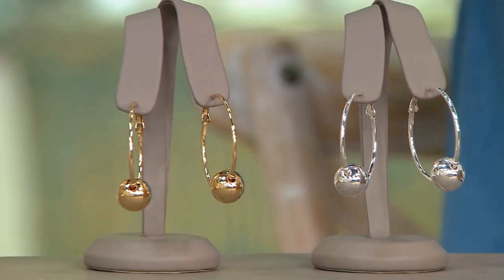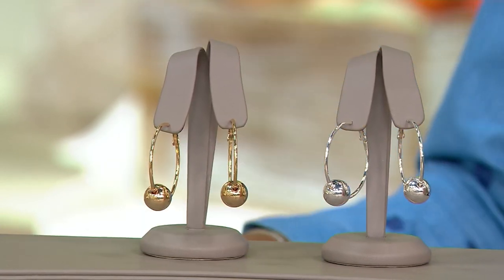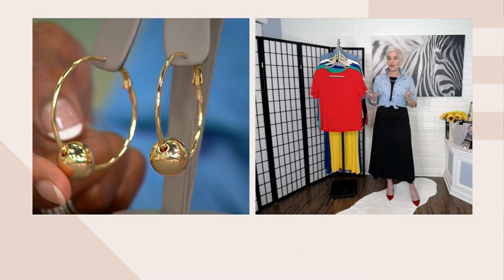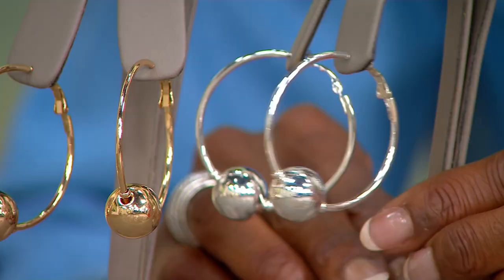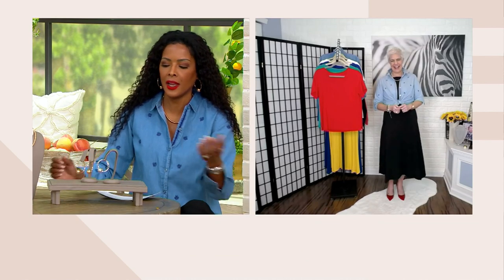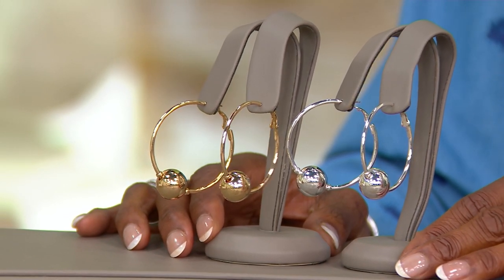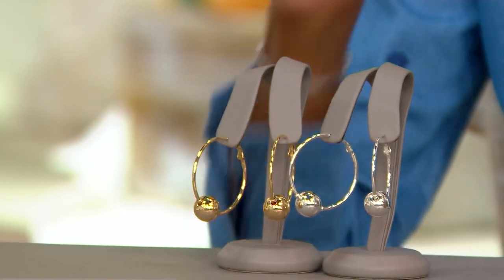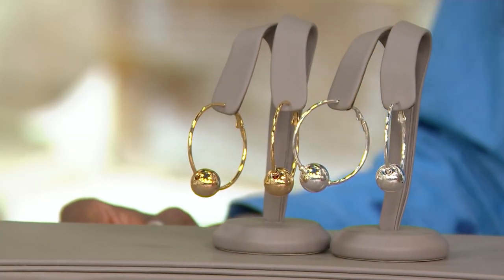Joan Rivers Set of 2 Hoop Earrings w/ Polished Ball on QVC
Joan Rivers Set of 2 Hoop Earrings w/ Polished Ball

Have a ball -- better yet have two! This  set of two hoops comes in goldtone and silverstone colors so no outfit goes unmatched. A ball design at the bottom provides a bold little look as well. From the Joan Rivers Classics Collection&reg;.